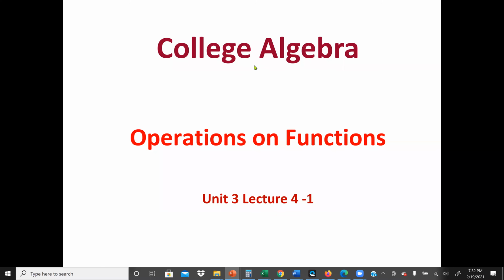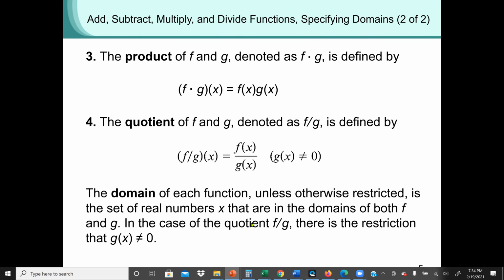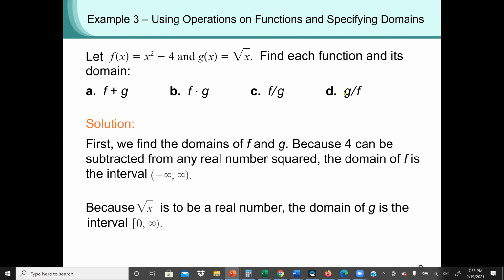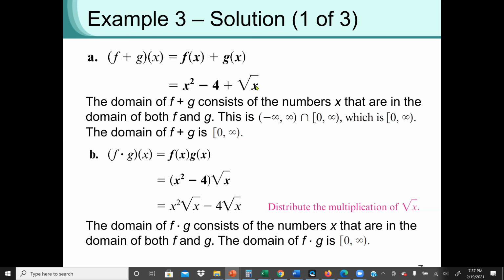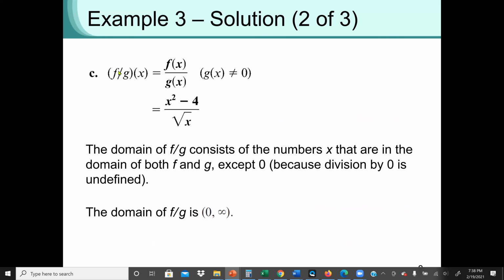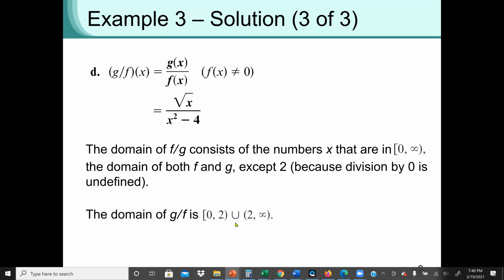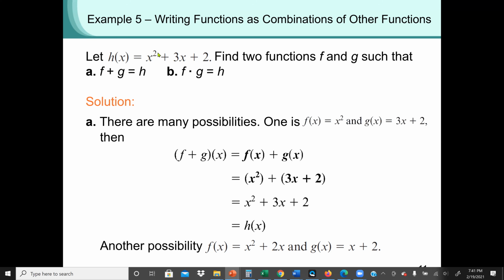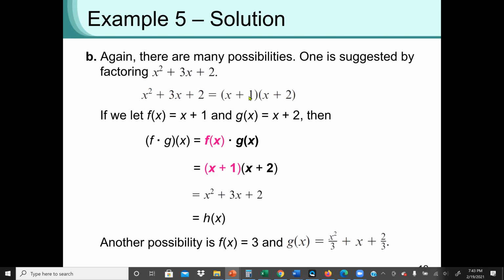College Algebra: Operations on Functions - Add, subtract, multiply, and divide functions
Add, subtract, multiply, and divide functions, specifying domains.
Write functions as sums, differences, products, or quotients of other functions.